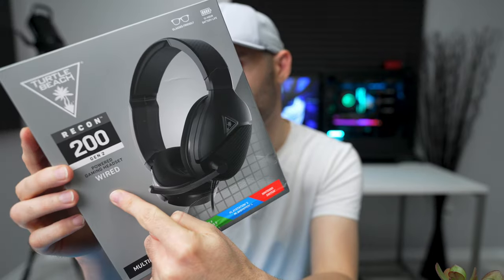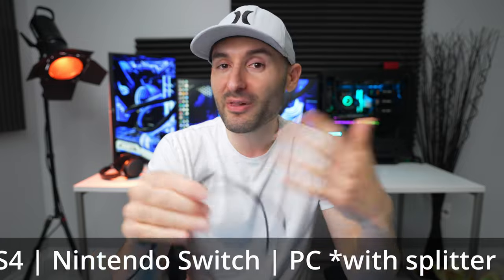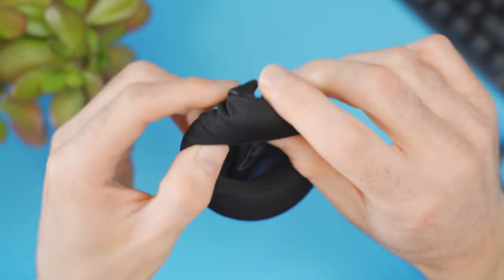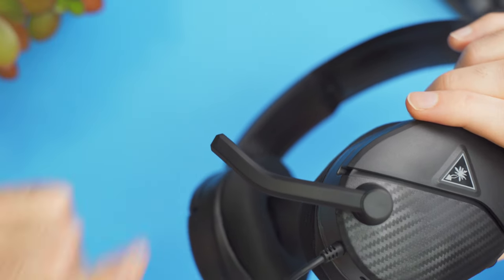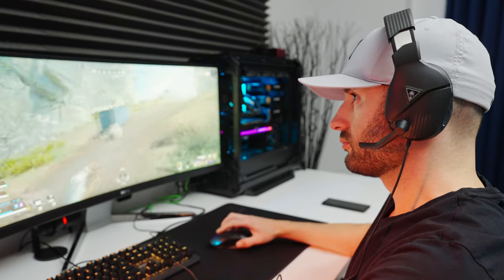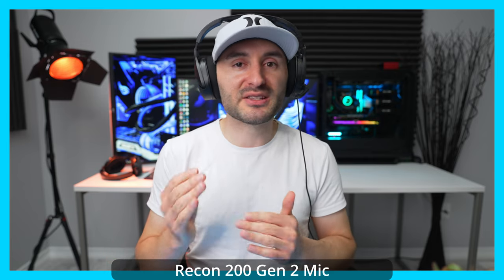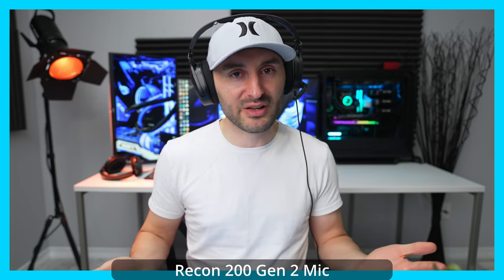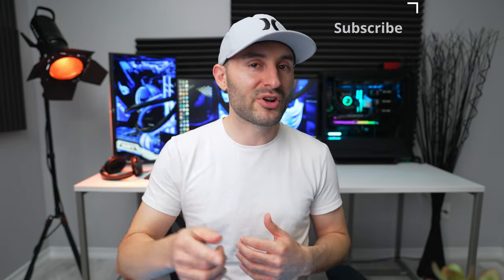Turtle Beach Recon 200 Gen 2 Gaming Headset Review, Unboxing and Microphone Test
Reviewing the all new Recon 200 Gen 2 gaming headset from Turtle Beach!  The Recon 200's are offering punchy sound thanks to an amplification and bass boost system that's powered by an internal battery.  For a $60 headset, there's a lot to like here including high quality sound, clear sounding mic, carbon fiber aesthetic, and multi-platform support.

Turtle Beach Recon 200 Gen 2 Gaming Headset on Amazon
PC Splitter Cable

FEATURES & SPECS -
- 40mm Drivers with Neodymium magnets
- Fixed Omni-directional Flip-to-Mute microphone
- Breathable Athletic Fabric with Memory Foam ear cushions
- Lay-flat yokes ensure easy and safe stowing
- 20Hz –20kHz speaker frequency response
- Audio controls: master volume wheel, chat mixer, power mode
- 4ft cable length (non-detachable)
- Compatible with Xbox Series X/S & Xbox One | PS5 & PS4 | Nintendo Switch | PC (with splitter cable sold separately) | mobile devices with 3.5mm jack
- Colors: Black & White
- MSRP: $59.99

- Sony 20mm Lens
- Edelkrone SliderOne v2
- Edelkrone HeadONE